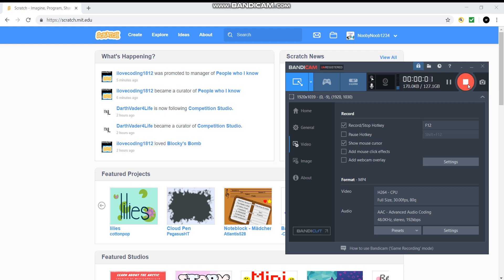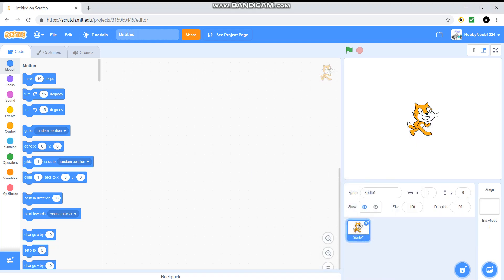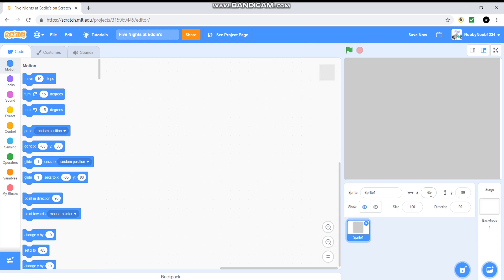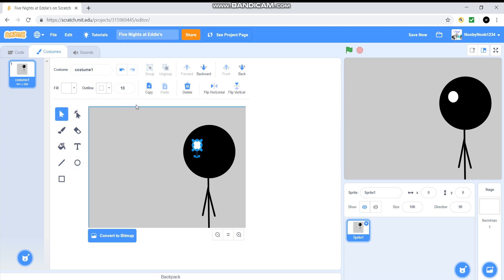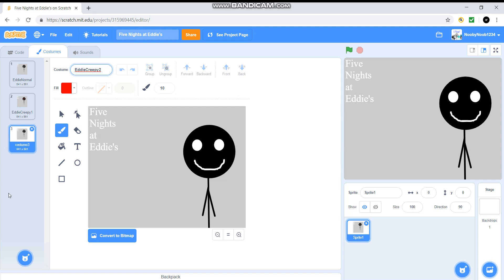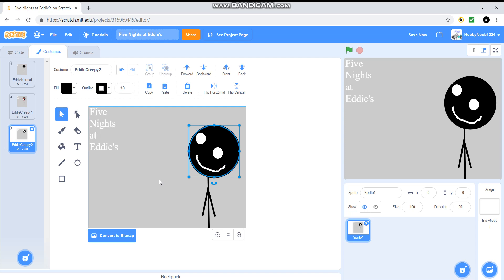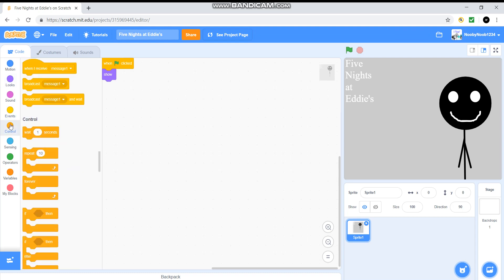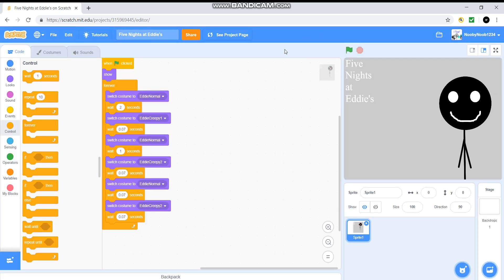How to Make a FNAF Style Game on Scratch #1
For all those beginners on Scratch that want to get a bit more advanced, here is a step-by-step video on how to make a FNAF style game! Thanks!